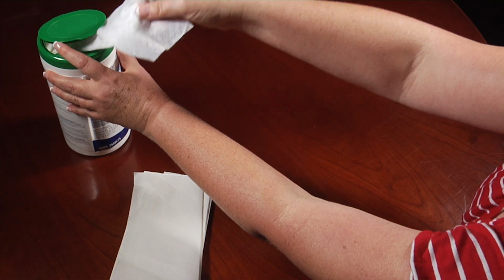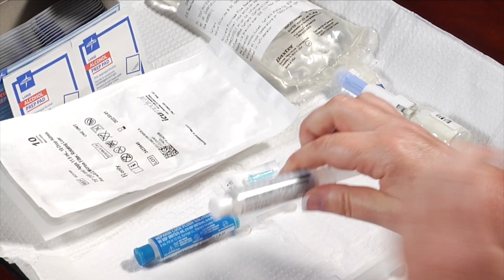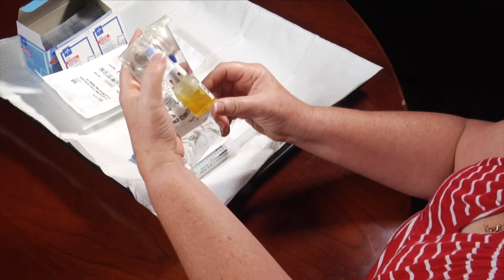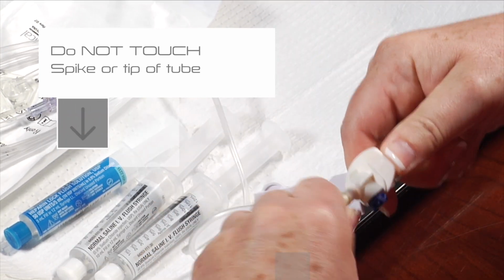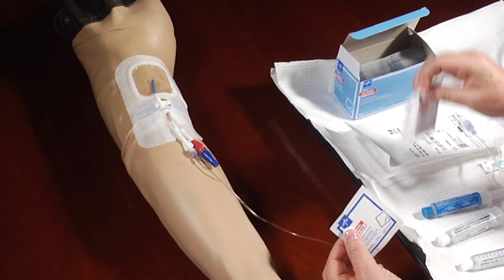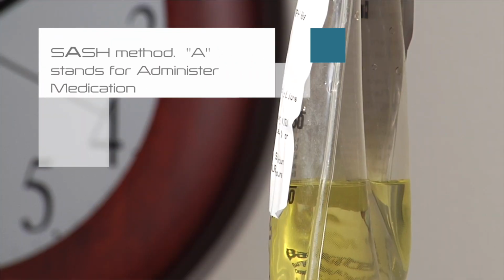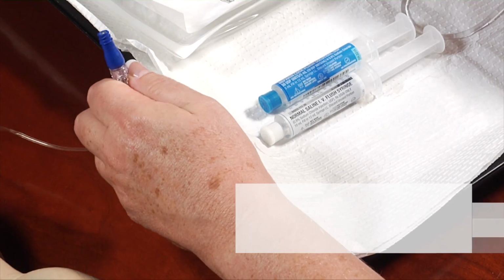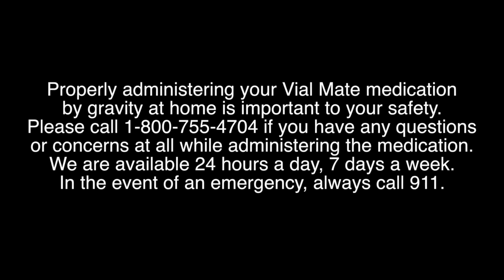Administering Vial Mate Medication via Gravity at home- Chartwell Pennsylvania, LP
With this video, you will be able to view the step-by-step instructions on how to properly administer your Vial Mate medication via gravity, as instructed by your home healthcare nurse and Chartwell Plan of Treatment.

Medical information made available in this video is not intended to be used as a substitute for professional medical advice, diagnosis, or treatment. You should not rely entirely on this information for your health care needs. Ask your own doctor or health care provider any specific medical questions that you have. This video is not a tool to be used in the case of an emergency. If an emergency arises, you should seek appropriate emergency medical services by calling 911 or going to the Emergency Department.